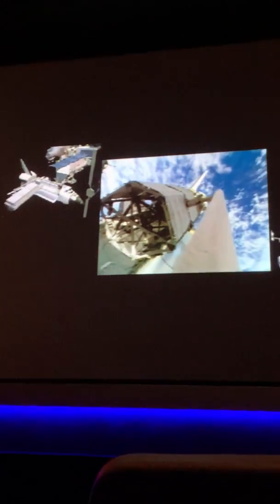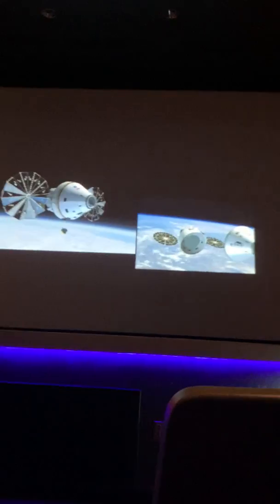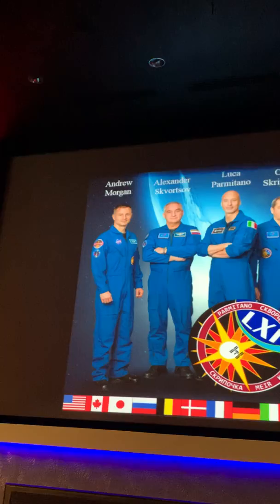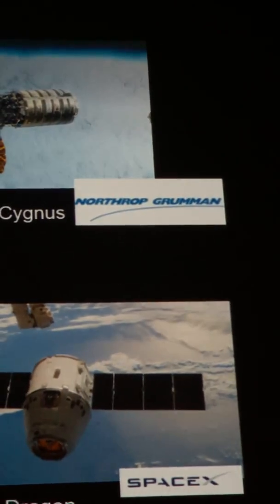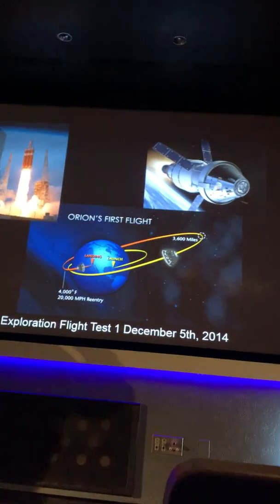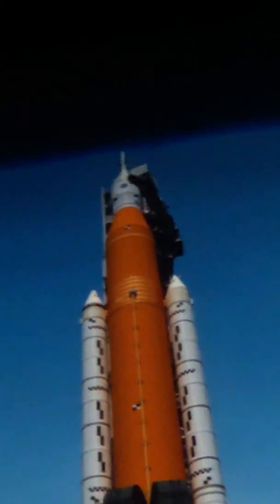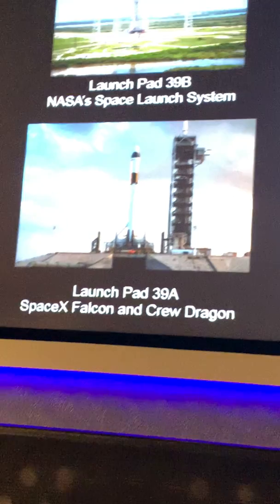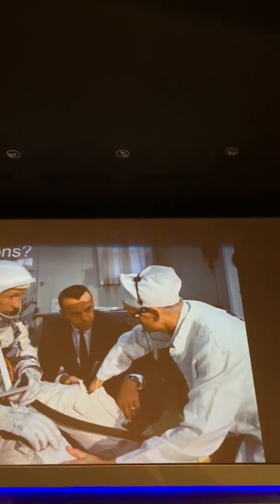NASA space center FL